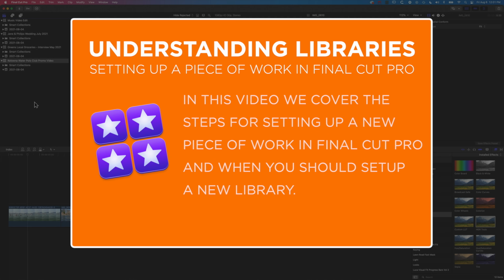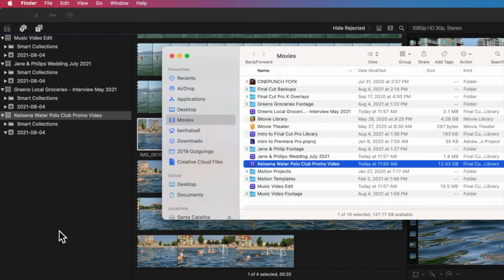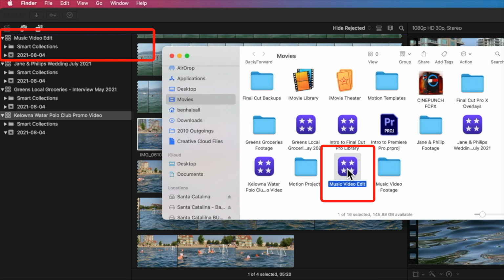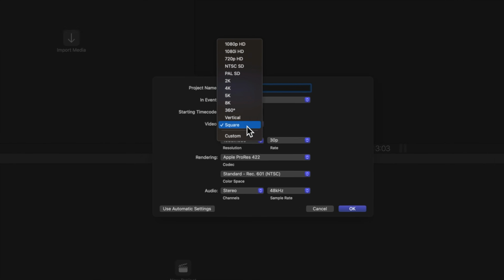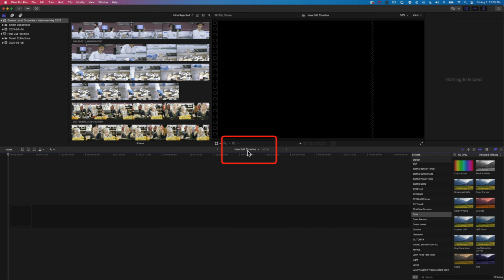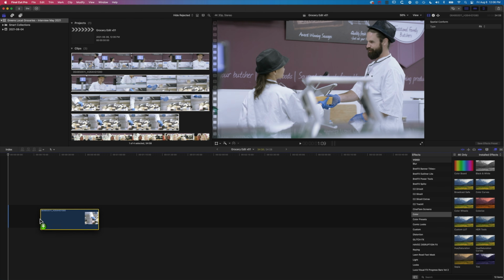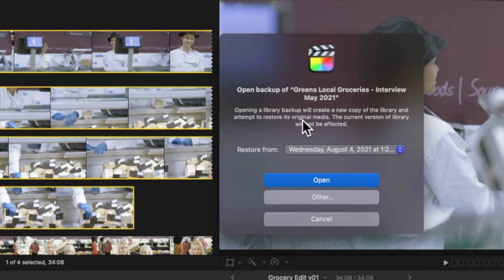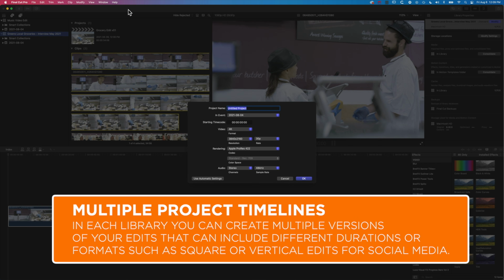Start a New Project in Final Cut Pro [LIBRARY SETUP IN FCP]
Learn how to setup new libraries in Final Cut Pro. An in-depth beginner tutorial that gives you professional tips for setting up your video edits in FCP. You will learn how to create, save, backup and work with Libraries as well as gain an understanding of how Events and Project Timelines fit into your workflow.

0:00 - Understanding Libraries
0:46 - Reveal the Save Location of a Library on your Computer
0:56 - Movies folder - the default save location
1:09 - Why setup multiple libraries?
1:43 - How to Create a new piece of work in Final Cut Pro
2:14 - Closing Libraries
2:34 - Setup a new Timeline for your Library
2:45 - Imported Footage
3:07 - Opening a Library
3:28 - Understanding where Project Timelines are Stored
4:24 - Opening Libraries from the Finder
4:40 - Saving my work in Final Cut Pro
4:55 - Backups in Final Cut Pro
5:36 - Summary - What is in a Library
6:00 - Create additional Edit formats for social media - e.g. Square Timelines
6:40 - Got Final Cut Pro Questions?

▶︎ MY TOP FINAL CUT PRO TUTORIALS
A selection of my top Final Cut Pro Tutorials